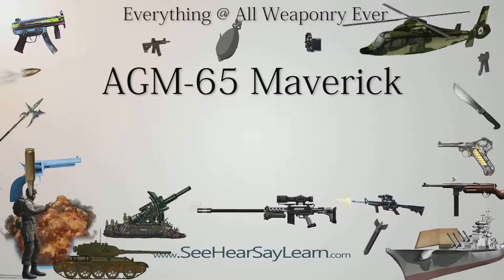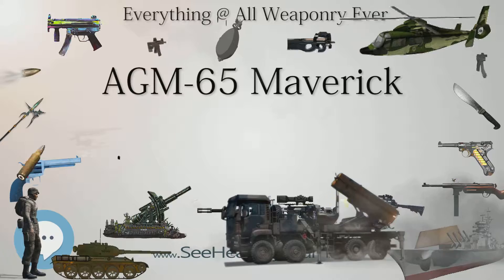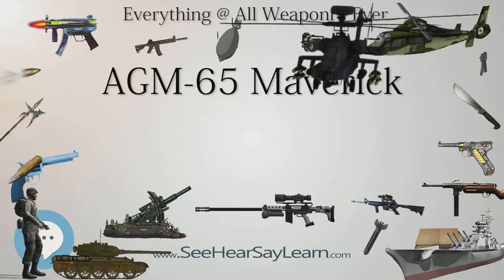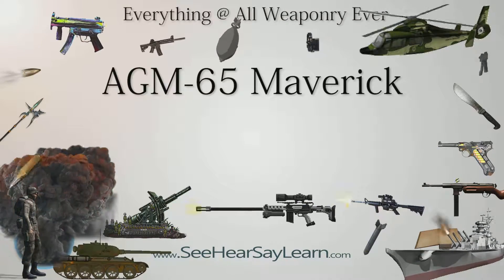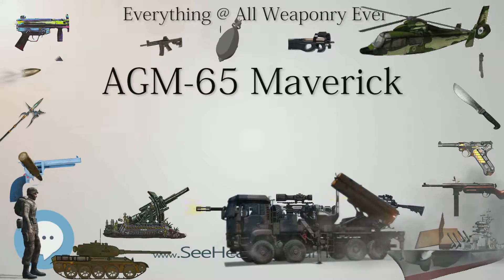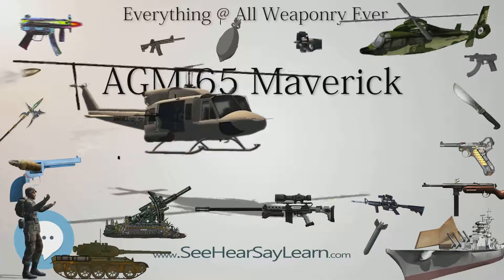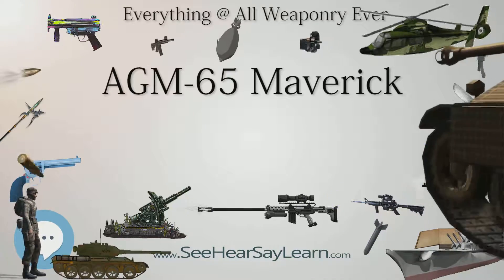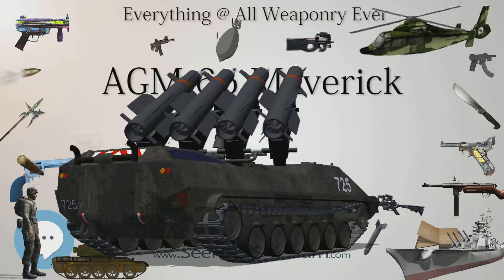AGM 65 Maverick (Everything WEAPONRY & MORE)💬⚔️🏹📡🤺🌎😜✅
This video is about " AGM 65 Maverick ".This video series is something special. We're fully delving into all things everything and all things about the everything you could imagine in WEAPONRY. From guns, war, ammo, strategy, bombs, destroyers, air craft carriers to the politics and manufacturers of weapons!!!